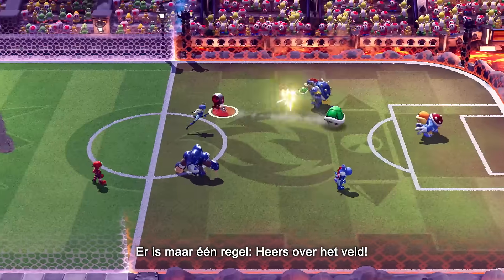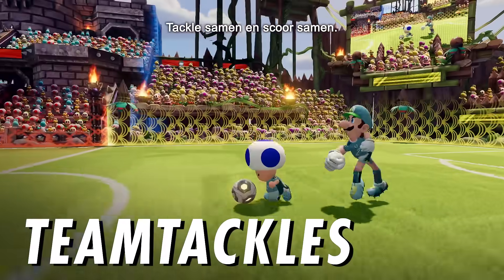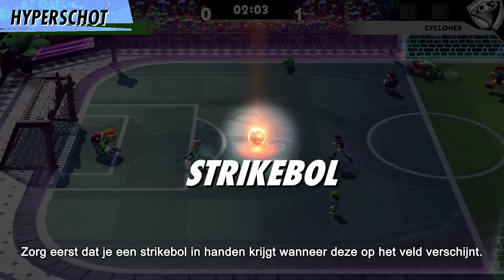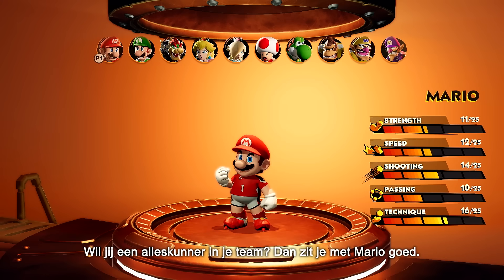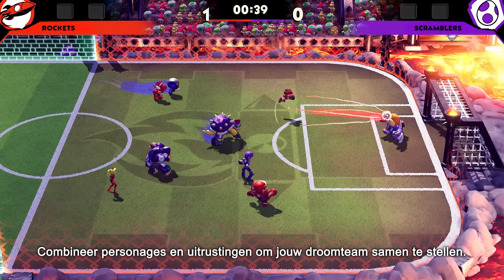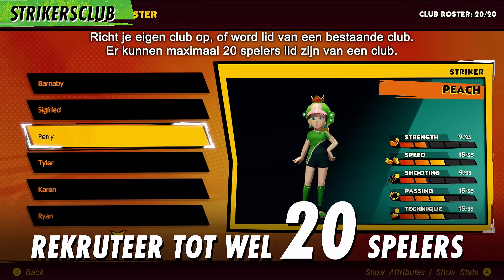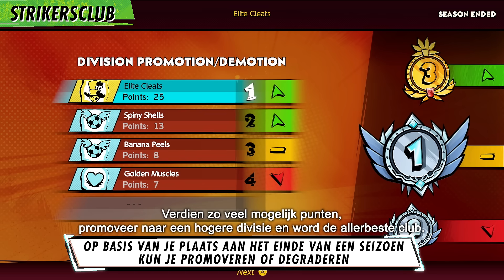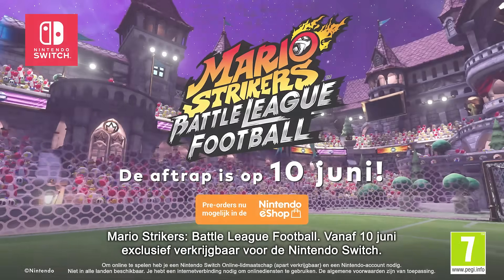Mario Strikers: Battle League Football – Overzichtstrailer (Nintendo Switch)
Meer info

Hyperschoten, onlineclubs en… je eigen teamgenoten tackelen?!

Bekijk de nieuwe trailer van Mario Strikers: Battle League Football welke chaotische actie je op het veld kunt verwachten!